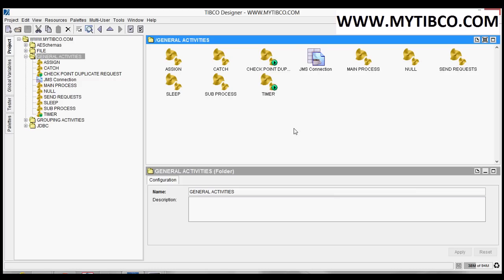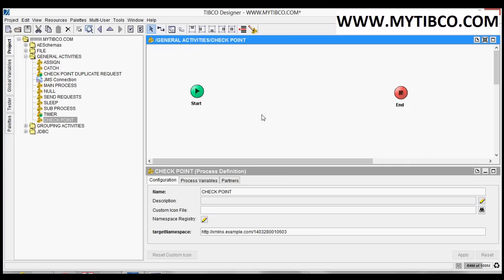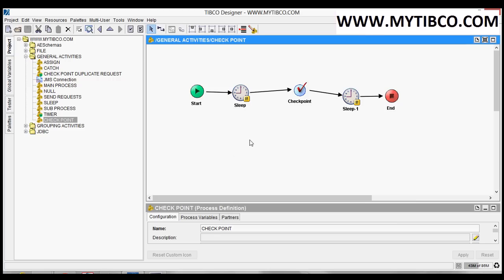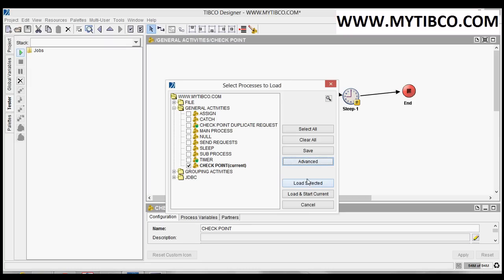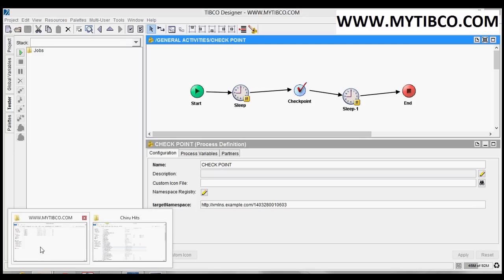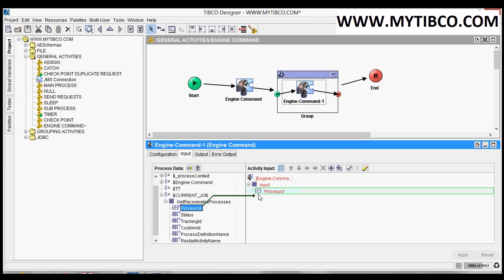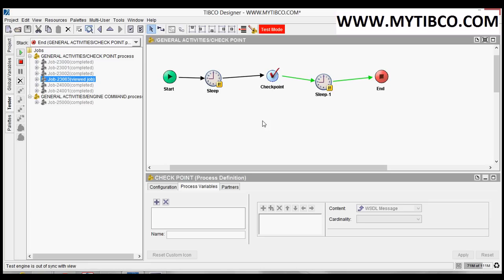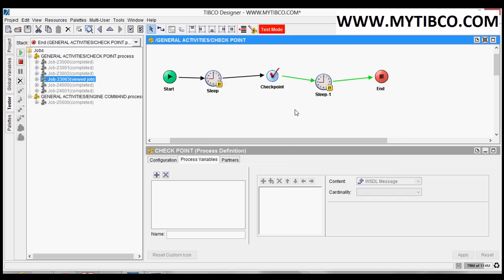TIBCO BW GENERAL ACTIVITIES CHECKPOINT PALLET